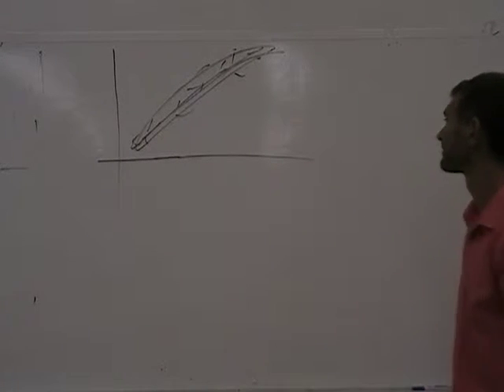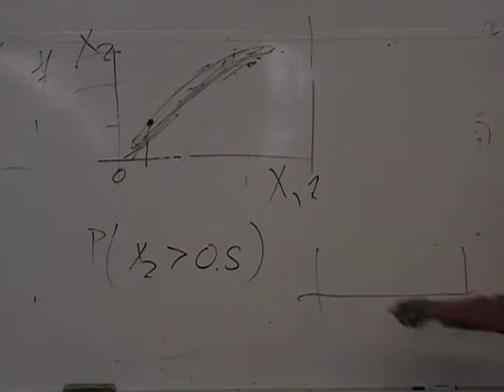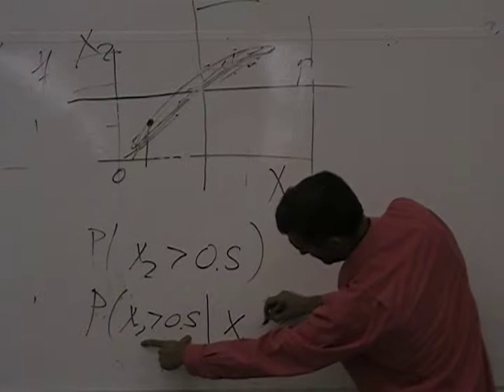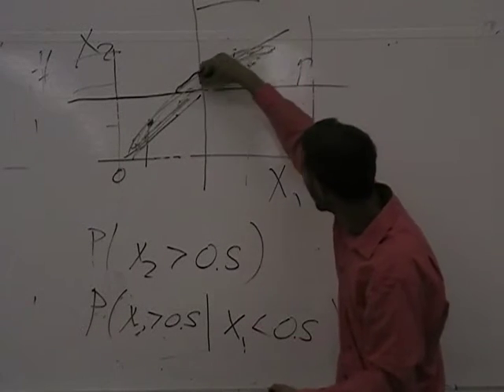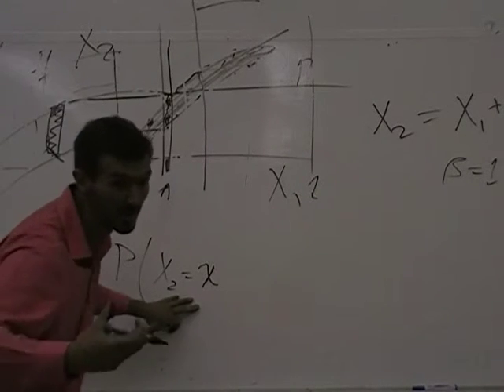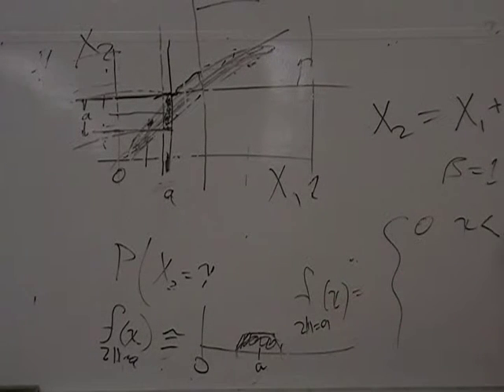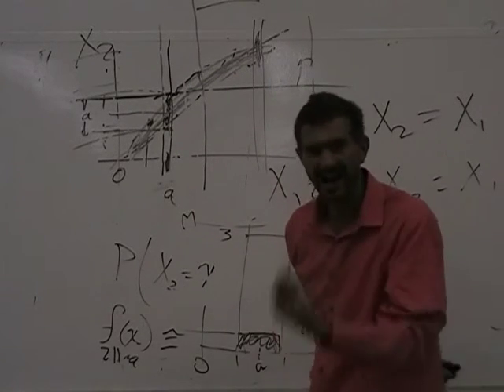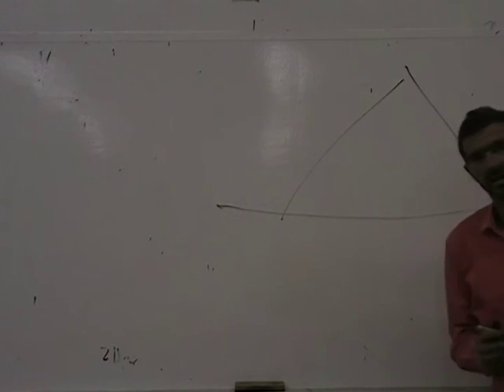estadistica2014 11 13p3